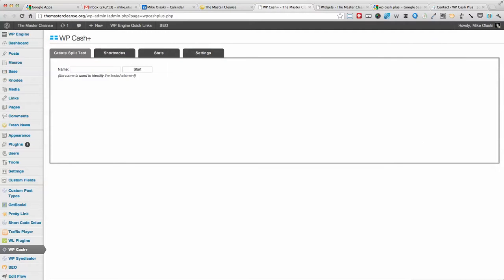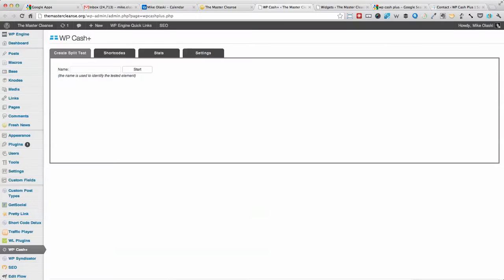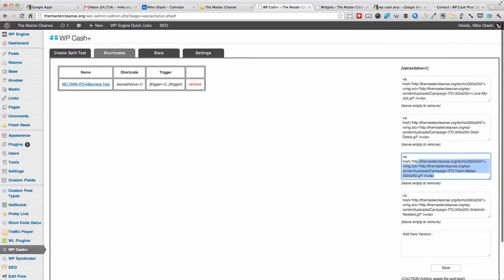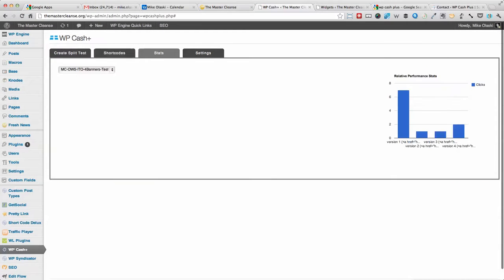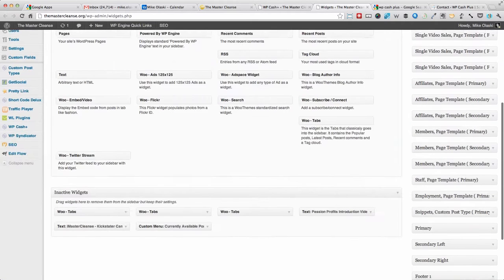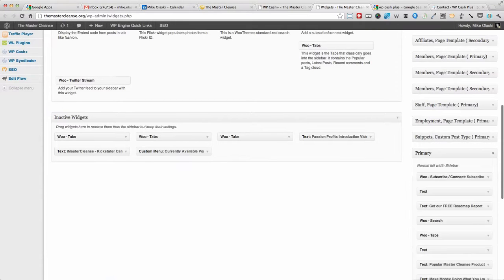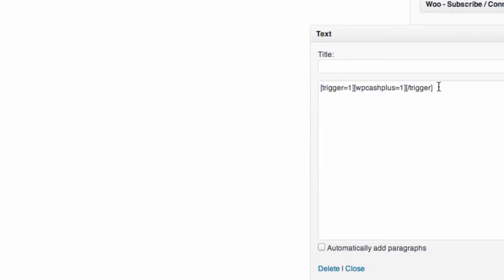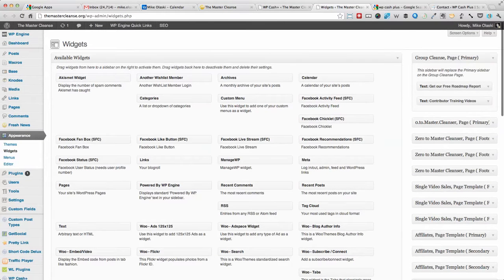WP Cash Plus Split Testing Banner Ads Trigger Support